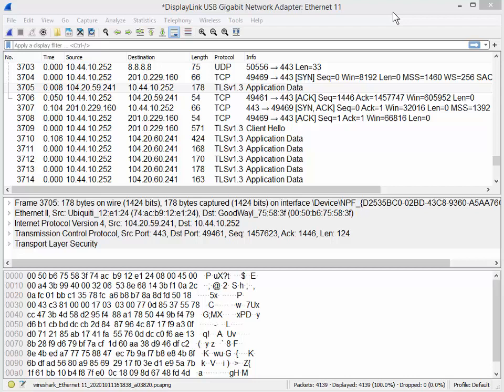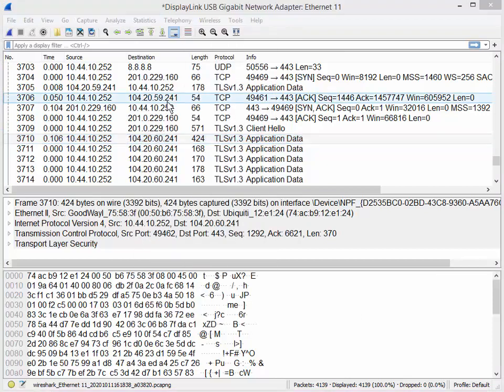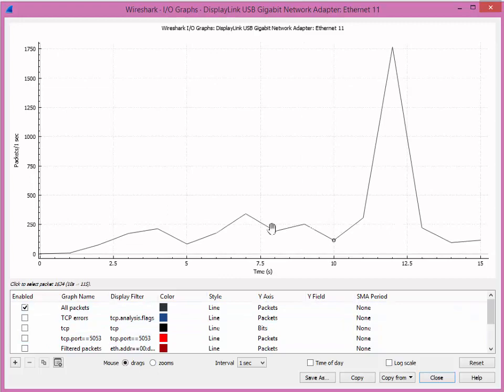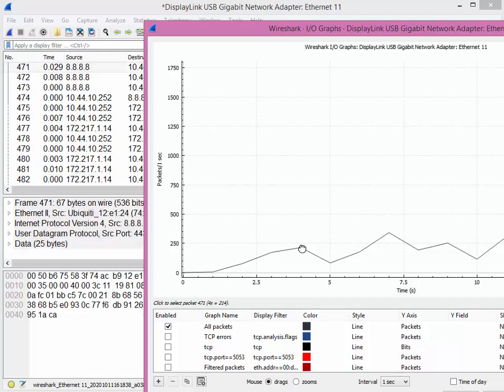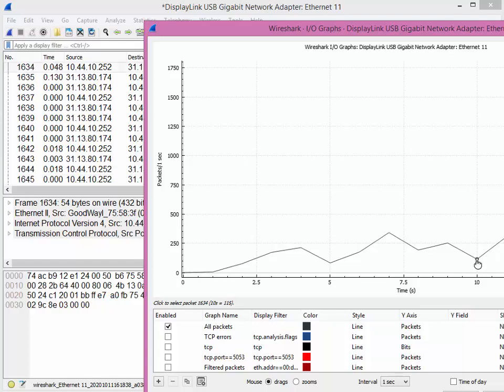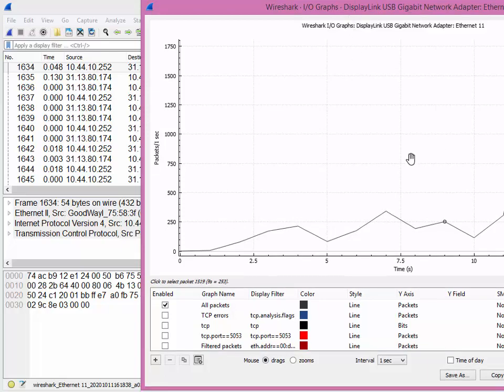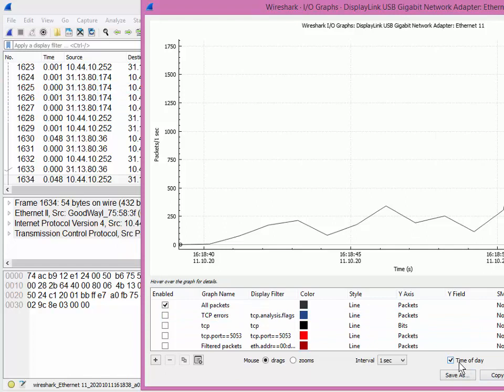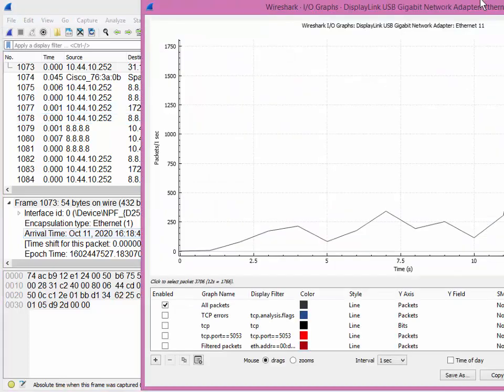Wireshark IO graph and time of day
“Getting to know your tools” has been one of many mantras for the past 20+ years.
That simple phrase can mean so many different things. For example, how to use your tools properly, knowing the intricate details of its settings, knowing which tool is the right one for the job but for me the biggest point I can make is to know your tools ‘nuances’.
Sure that might be a polite way of say ‘bug’ or just the way the tool behaves, how the interface is laid out and when it doesn’t do what you think it should have done.
In this video I walk you through Wireshark’s IO graph and when clicking on the graph works, and when it doesn’t.